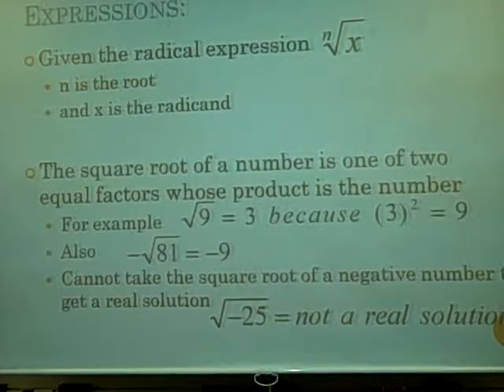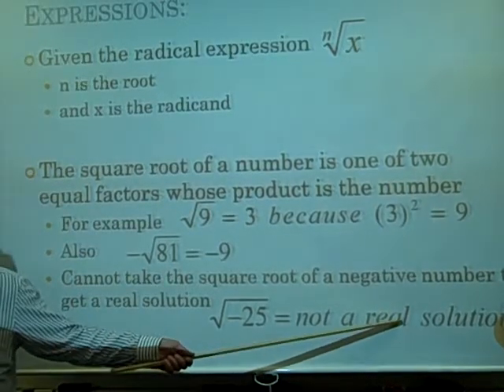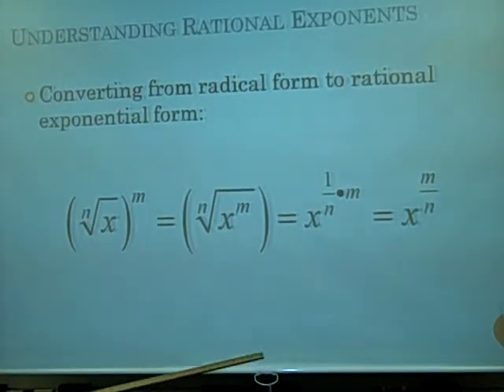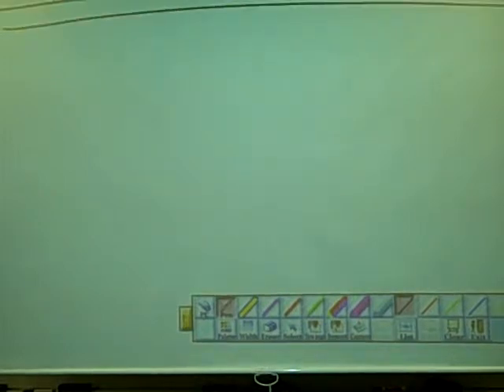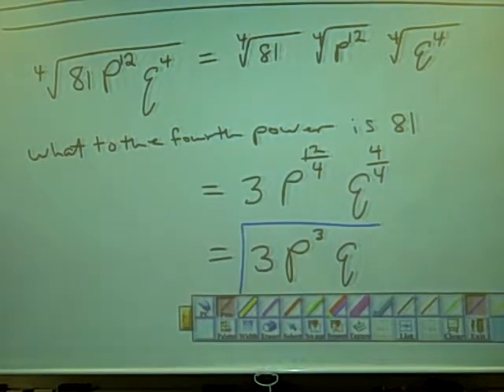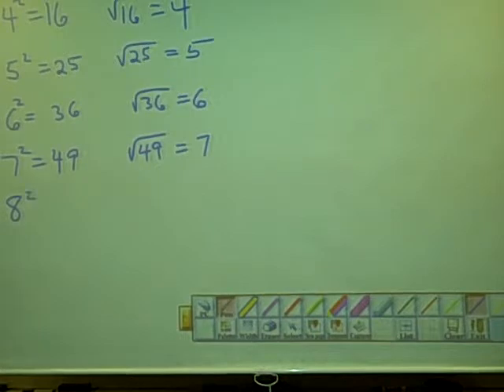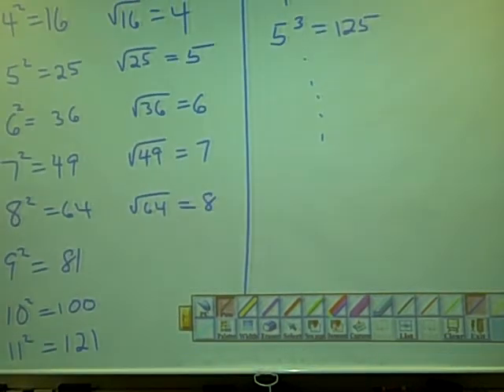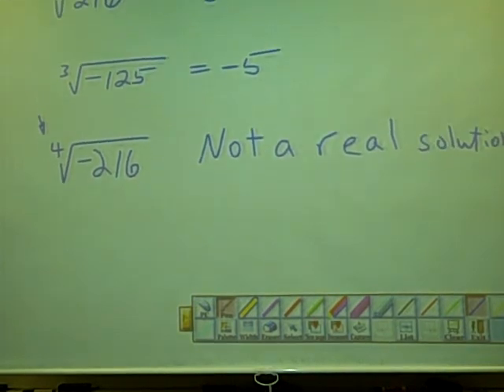121 L8 a